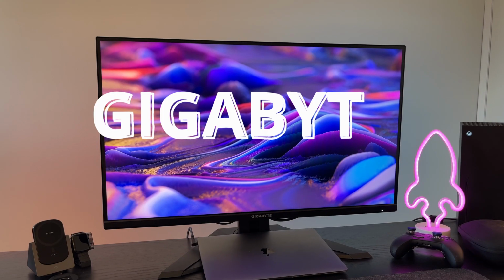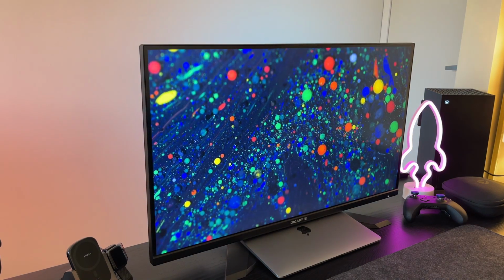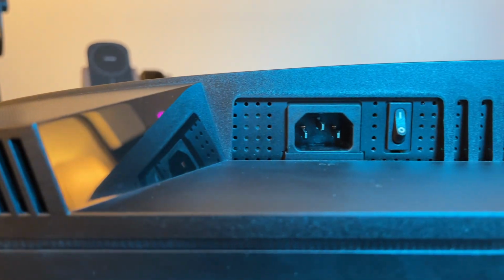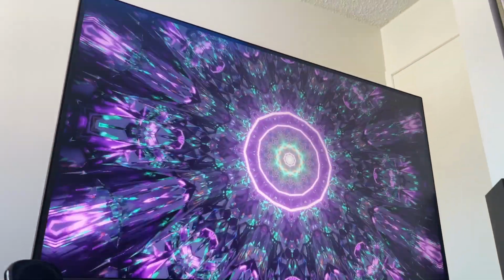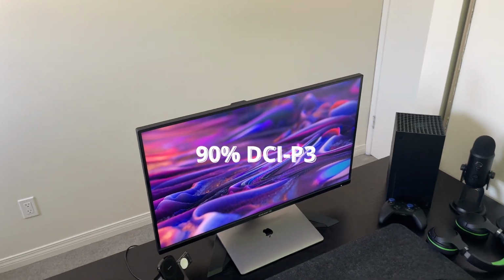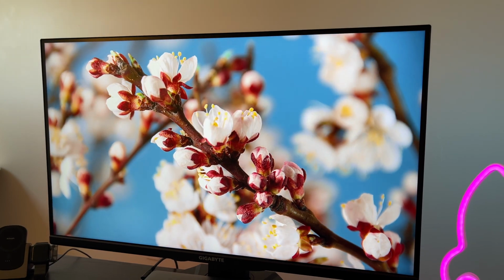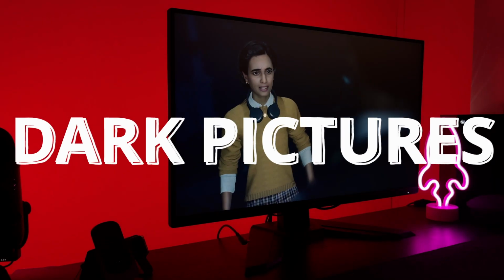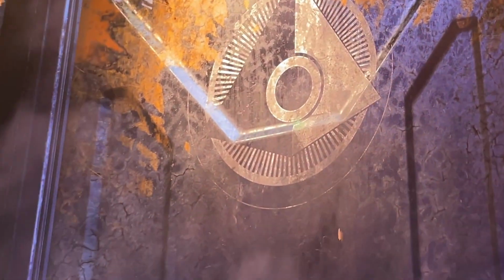Gigabyte M32U Review - Is it REALLY Worth it?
This is a video review for a 32-inch gaming monitor with 4K resolution and a 144Hz refresh rate. The YouTuber introduces the monitor's features, including the IPS panel, HDMI 2.1, VRR, and Freesync. The video also includes an in-depth discussion of the design, including the cable management hole, dimension, and stand. The speaker quality is also discussed, which is found to be clear but not ideal for listening to music or other audio. The video also covers the connectivity and ports available on the monitor, such as the HDMI and USB-C ports. The picture quality is reviewed, with particular attention to the IPS panel's black quality and color coverage. The monitor's built-in software is also discussed, allowing quick tuning of the monitor's settings. The video concludes with a discussion of the monitor's gaming performance and suitability for different types of gamers. It is recommended for casual gamers but may be too large for those playing fast-paced games. Overall, the video provides a comprehensive review of the monitor, including its strengths and weaknesses.